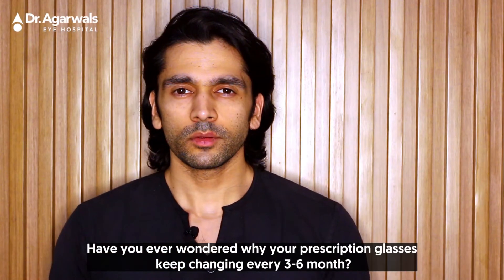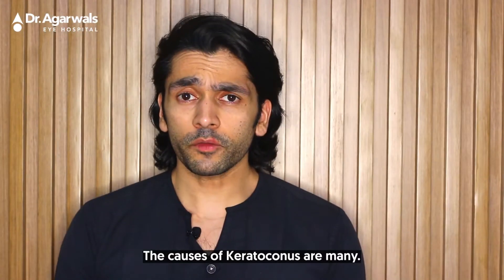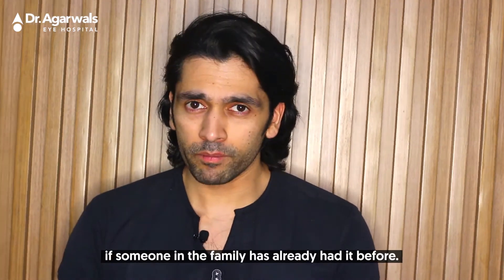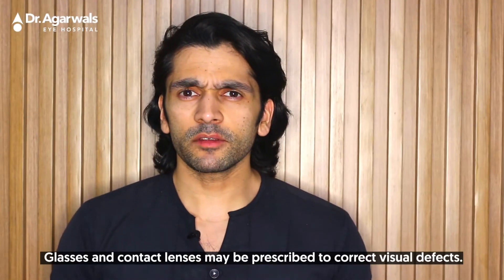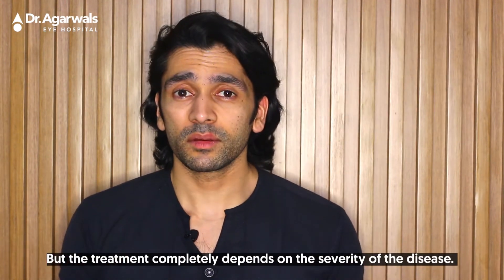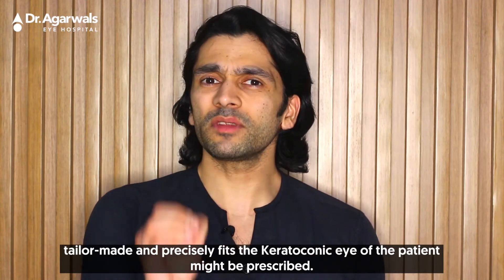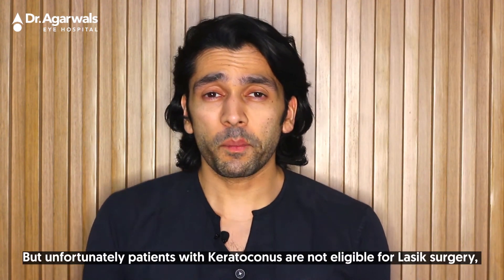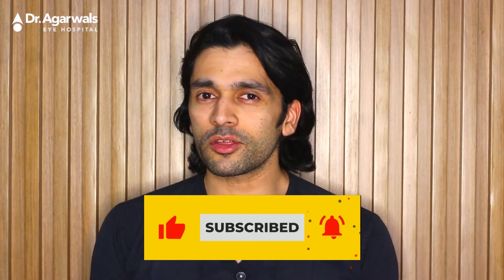Is surgery the only solution for Keratoconus? | Episode 3 | 'Ed Vision' series by Dr. Ashvin Agarwal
Keratoconus is a condition where an affected person has a bulged cornea. It can affect both eyes and leads to vision deterioration if left untreated. Regular eye check-ups is key in identifying the onset of the condition and taking early measures.

Visit Dr. Agarwals Eye Hospital for a complete eye check-up now!